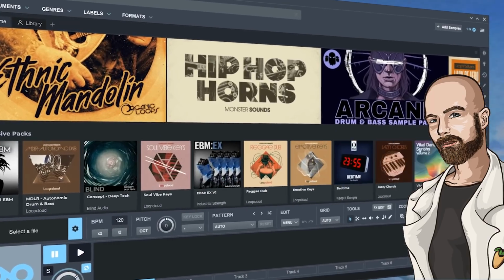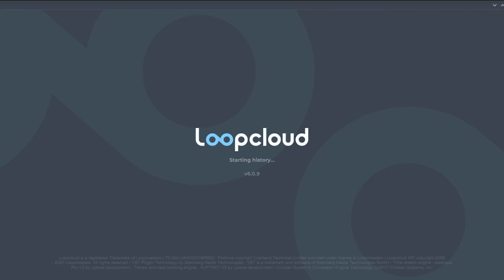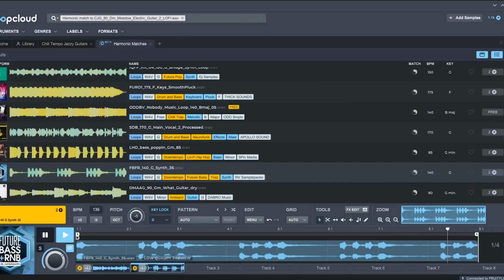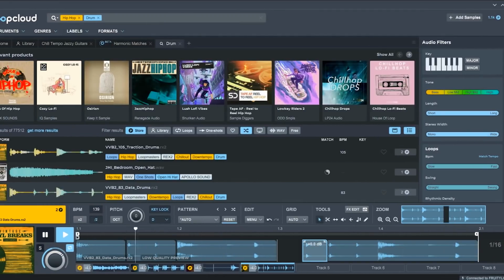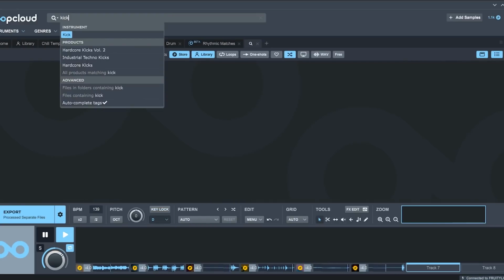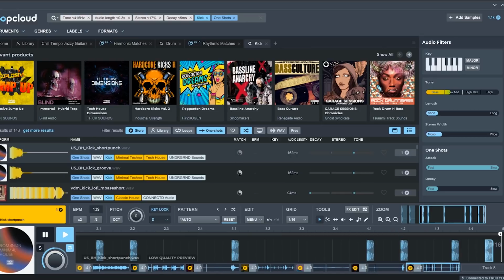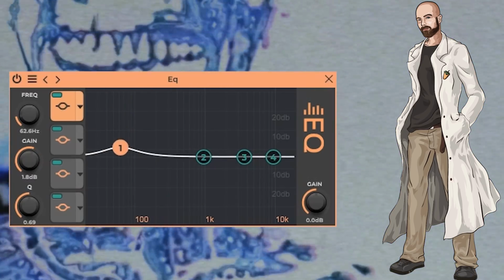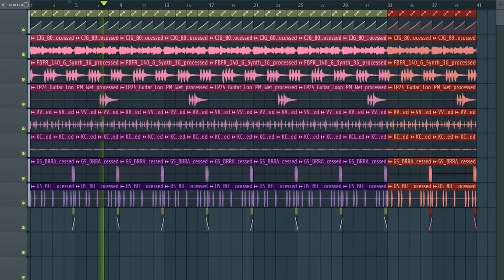Checking out the Loopcloud 6 update and cooking up a beat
In this video I go over the new features included in Loopcloud’s recent update, and I make a beat.